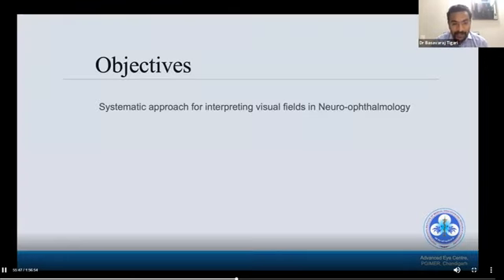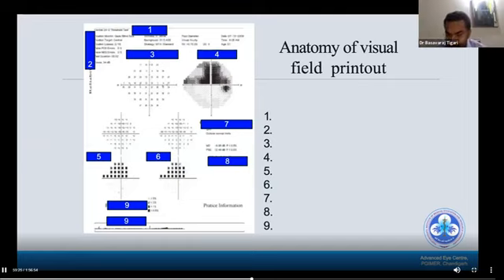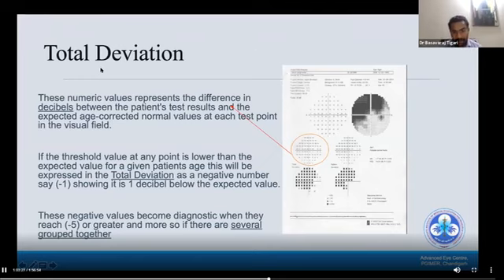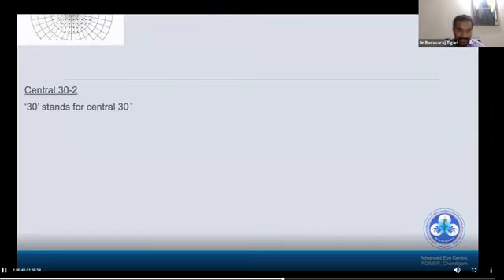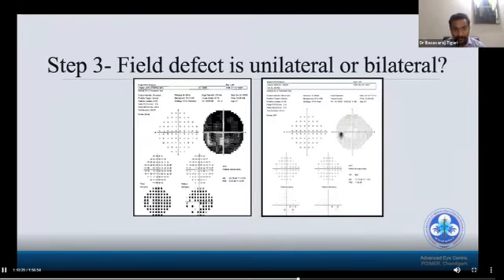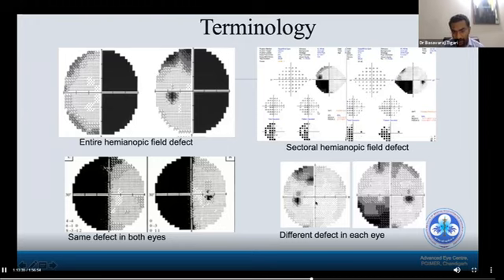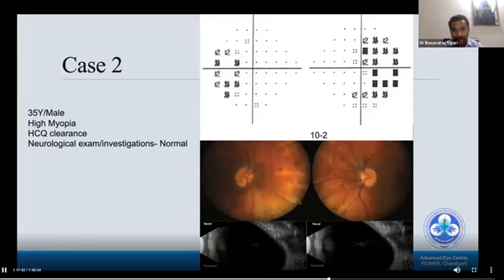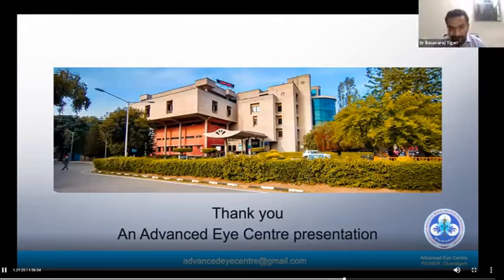Visual Fields for Neurologists by Dr. Basavraj Tigari